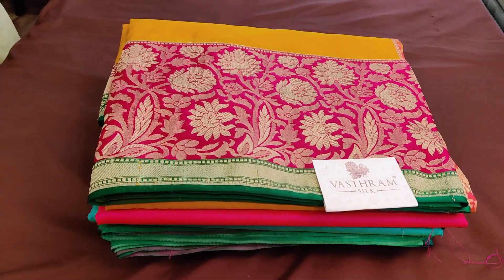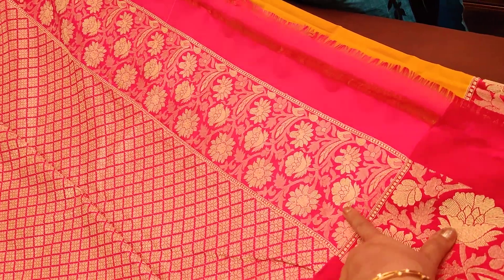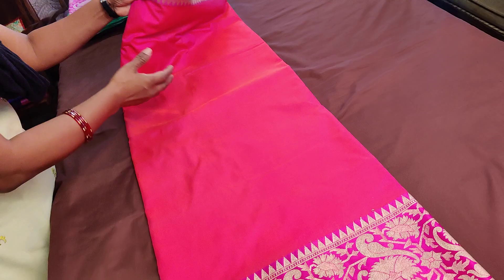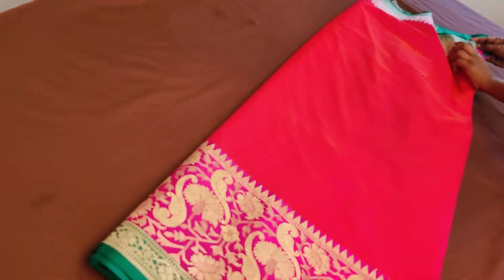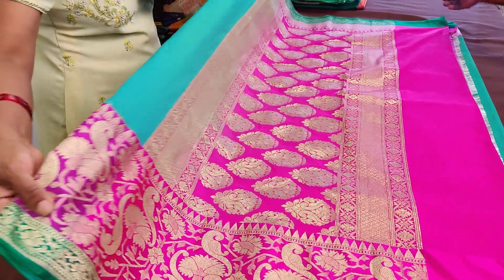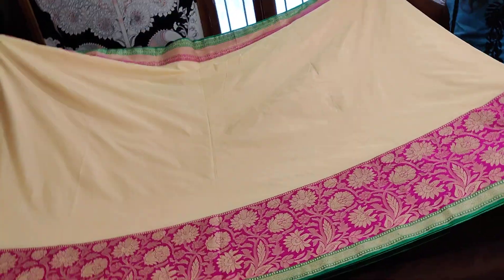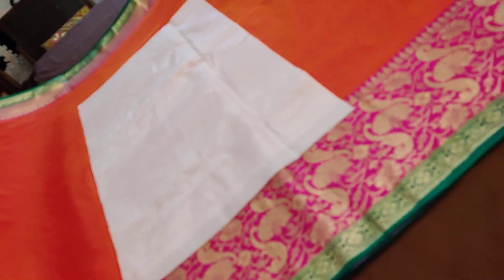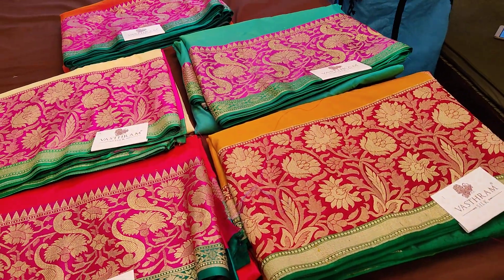banarasi semi katan silk saree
we have beautiful saree collections